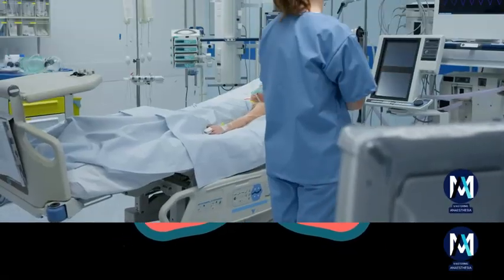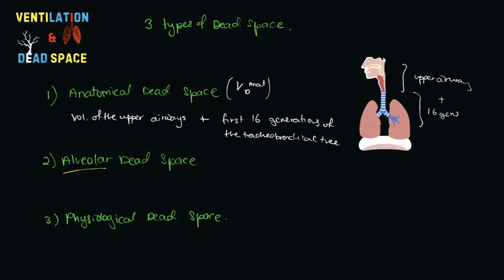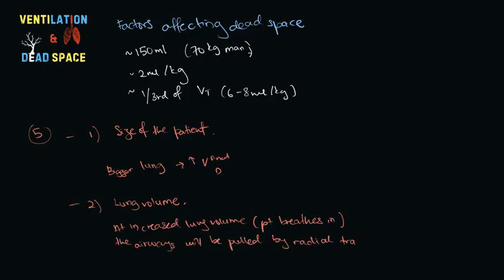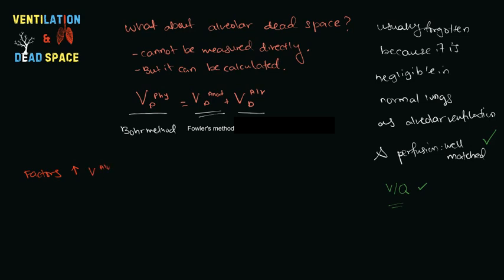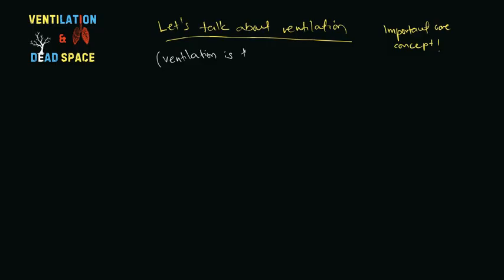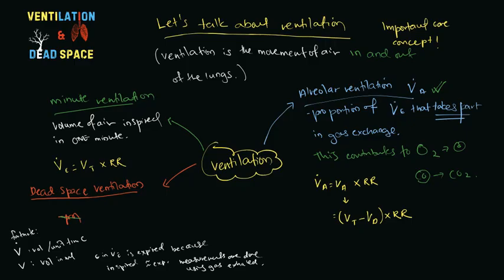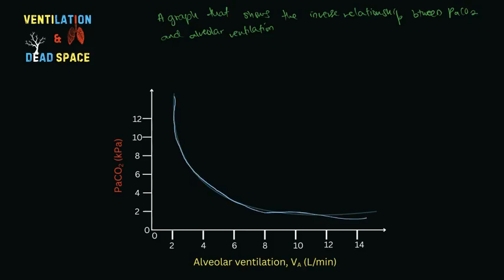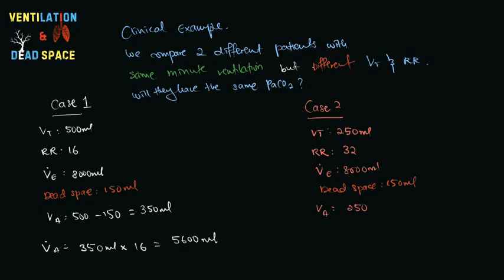Ventilation And Dead Space EXPLAINED Physiology Made Easy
Understanding ventilation requires more than knowing minute ventilation. In this video, we break down ventilation and dead space to explain why patients can retain carbon dioxide despite apparently adequate ventilator settings.

This lecture explains:

-What dead space really means in clinical practice
-Anatomical vs alveolar vs physiological dead space
-Why minute ventilation does not equal effective ventilation
-The relationship between alveolar ventilation and PaCO₂
-How changes in tidal volume and respiratory rate affect CO₂ elimination
-PaCO2 equation

This video is especially useful for:
Anaesthesia trainees and medical officers
ICU and emergency medicine doctors
Medical students preparing for exams
Anyone learning mechanical ventilation fundamentals

00:00 Introduction
00:56 What is Dead Space?
02:15 Different Types of Dead Space
03:25 Measurement of Dead Space
04:22 Factors affecting Dead Space
10:10 What is Ventilation and Types of Ventilation
13:50 PaCO2 equation
14:50 Graph of PaCO2 against Alveolar Ventilation
16:19 Clinical Example

Do leave a comment, tell us whether this video have helped you, any requests for us to cover on certain topics and even, tell us if we've made a mistake anywhere in the video.
Your feedback is invaluable to us and we'll address to it promptly